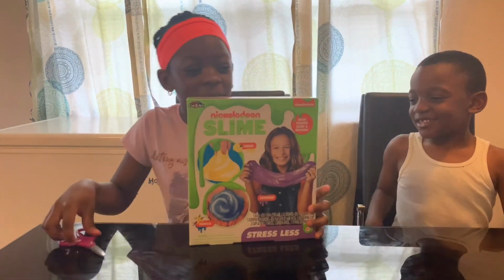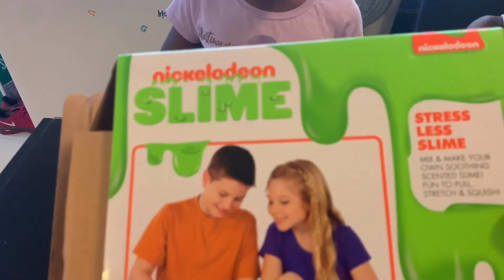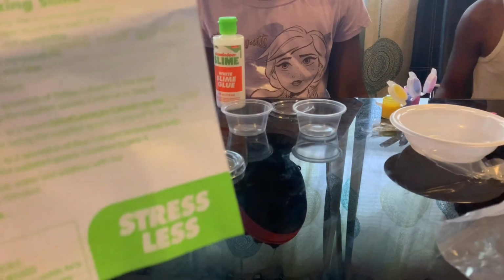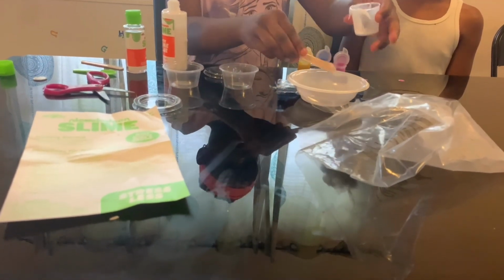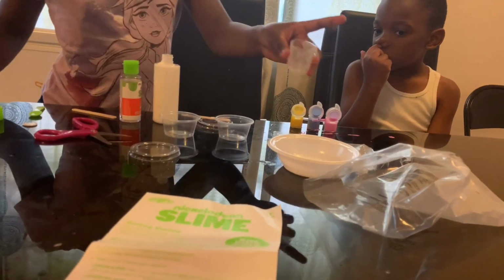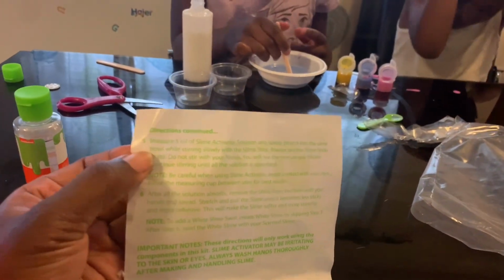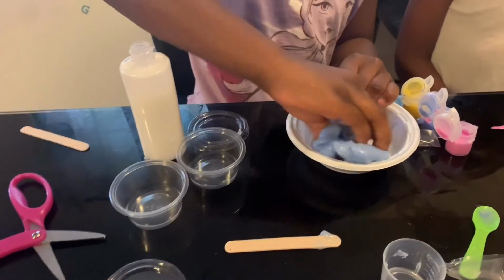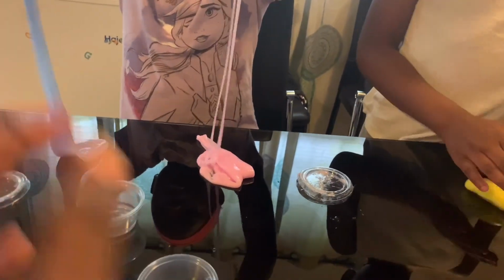Unboxing Nickelodeon Slime Scented| Stress Less Kit With Cra-Z-Art| 3 Scent Lemon, Vanilla, Lavender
Artia & Ardis open the scented nickelodeon slime kit today. Surprisingly the slime turns out really good. The smell is not as strong, but you can still smell it. Overall the kids enjoyed making it.
The slime comes with tree color
Yellow: Lemon
Blue: Vanilla
Purple: Lavender
Unboxing Nickelodeon Stress Less Slime Kit|3 Collor  Scented Slime